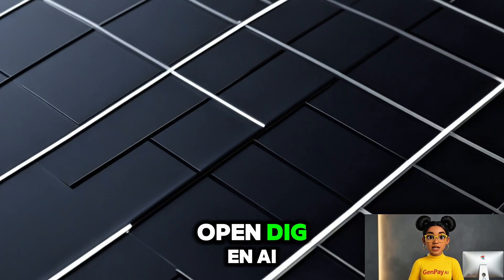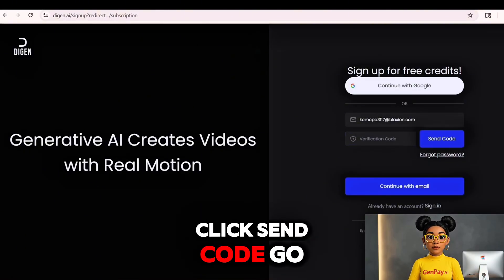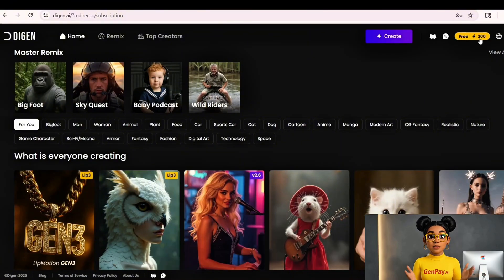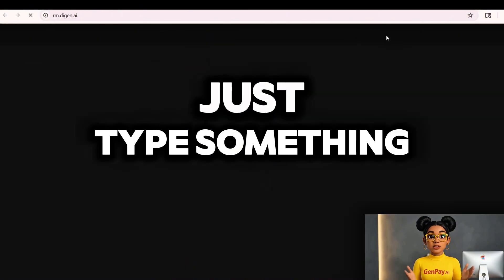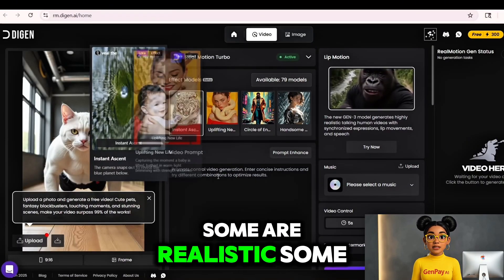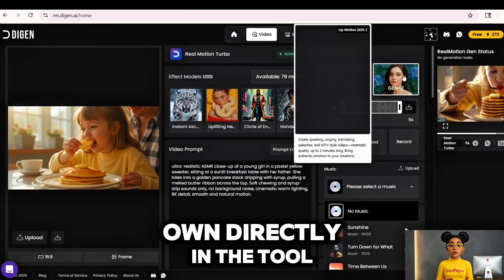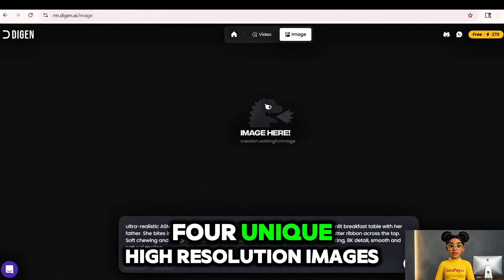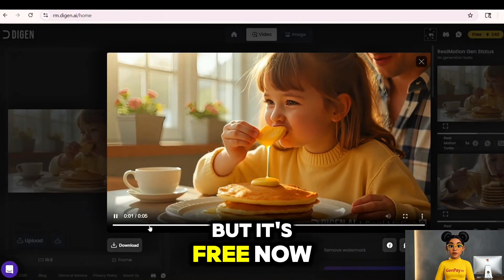Free AI Video Generator – Create Unlimited Videos in Minutes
Want to make unlimited cinematic AI videos for FREE? In this tutorial, I’ll show you how to use a powerful AI video generator with no watermarks, no limits, and no subscriptions.

You’ll learn:
- How to sign up for free without using your main email
- How to get 300+ daily credits
- How to create cinematic videos from text prompts
- How to generate free AI images and turn them into videos
- The trick to making unlimited videos by refreshing your credits

This is perfect for YouTube Shorts, TikTok, Instagram Reels, or any content creator who wants high-quality AI-generated videos without paying.

📌 Tools Used:
- Digen AI (Free AI Video Generator)
- VMake AI (Watermark remover)